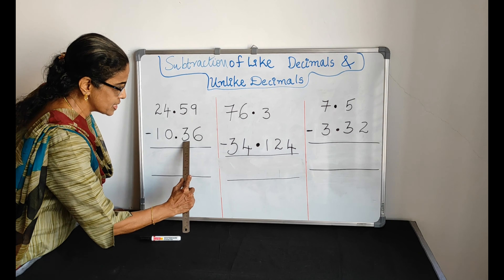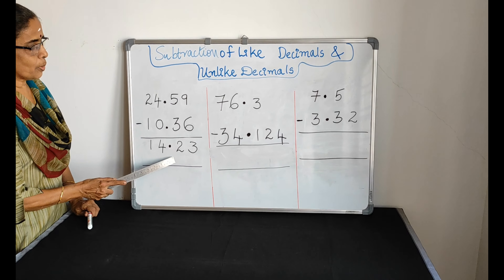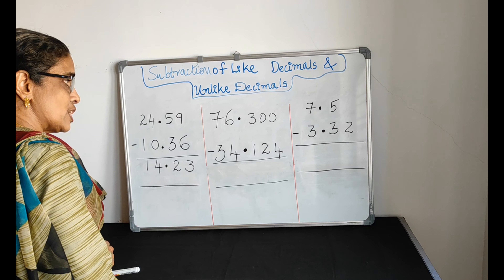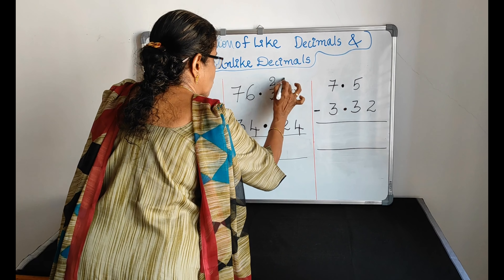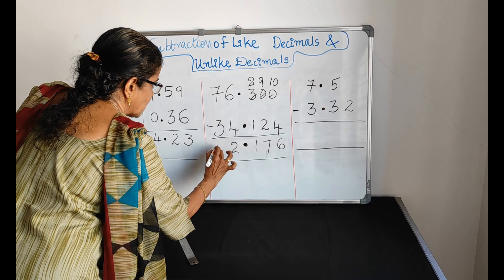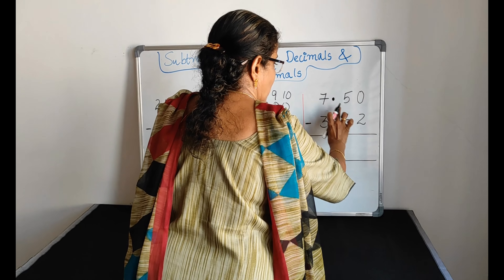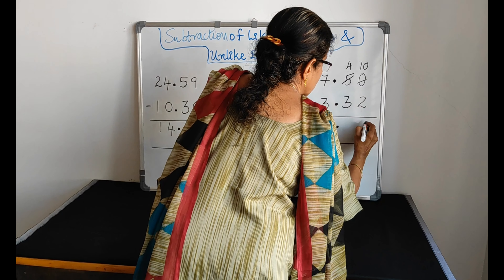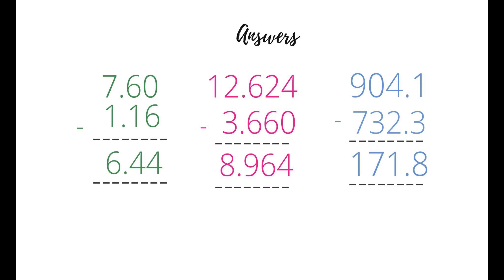Subtraction of like decimals and unlike decimals